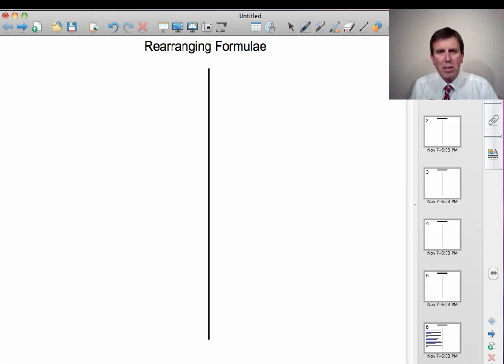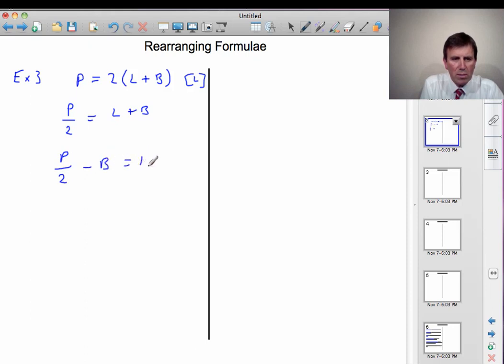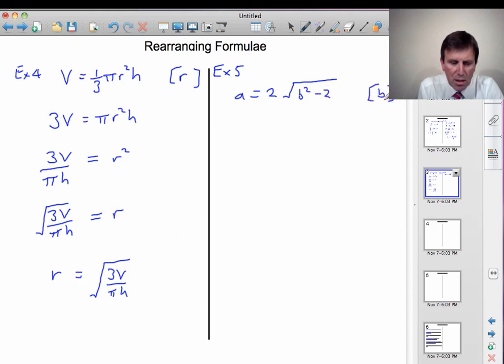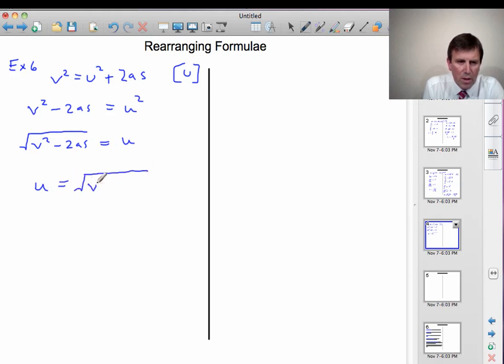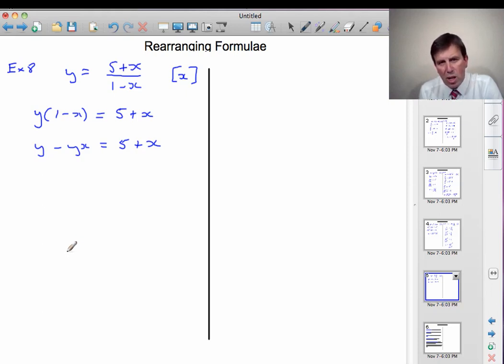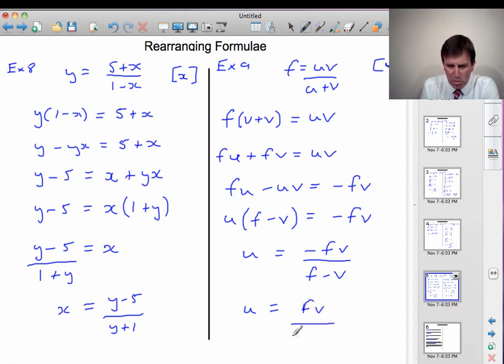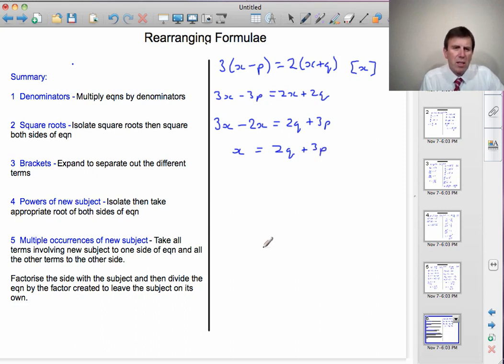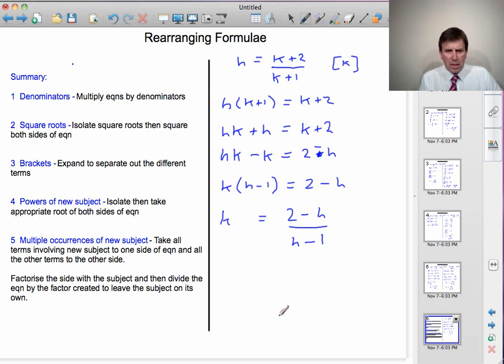Rearranging Formulae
GCSE Maths and A-level Maths